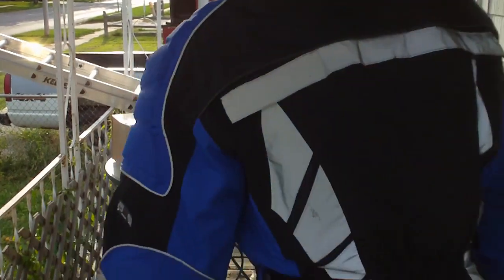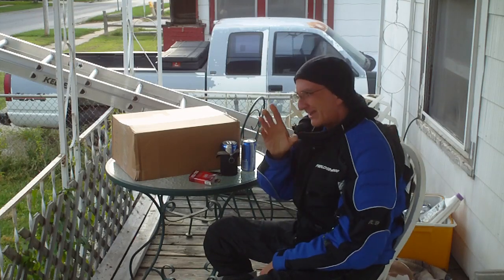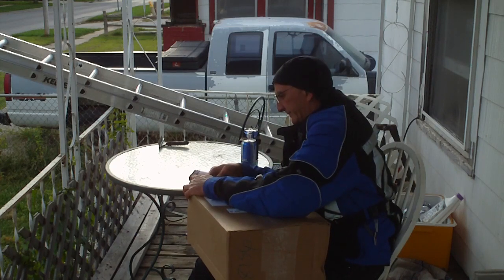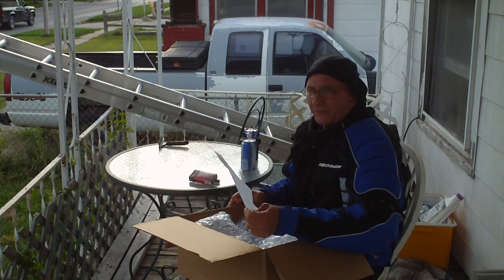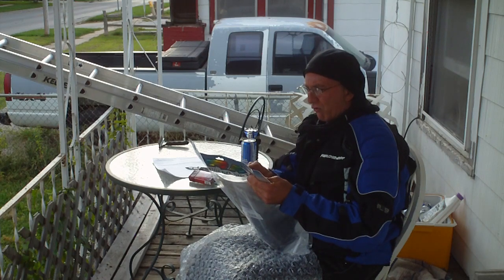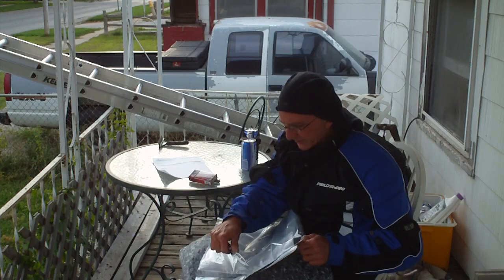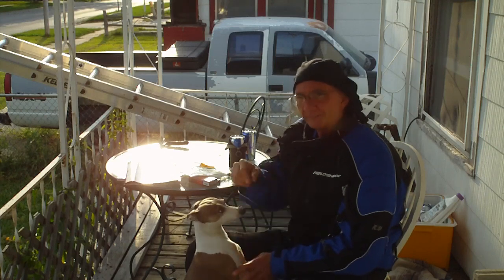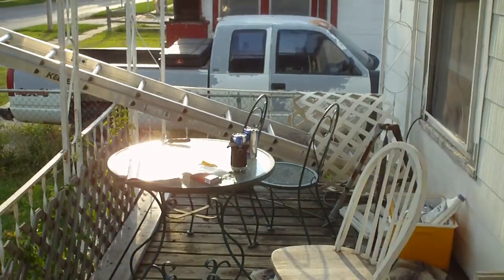Box Opening On 13Sep11 NT8 On The Porch!.MP4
More Hi-tech gear From the Porch with NT8.